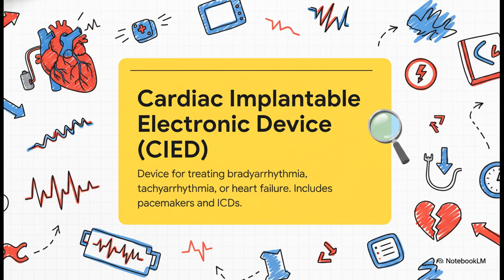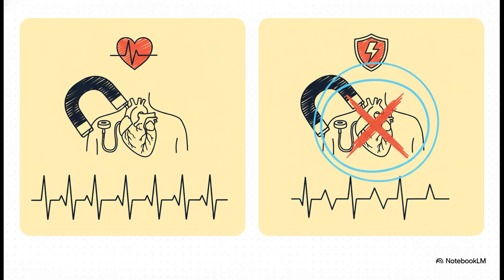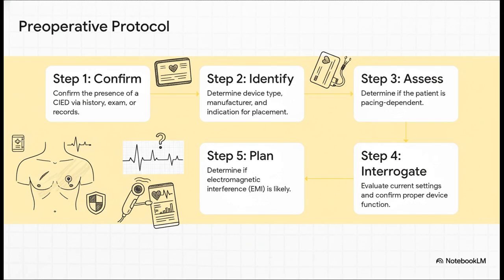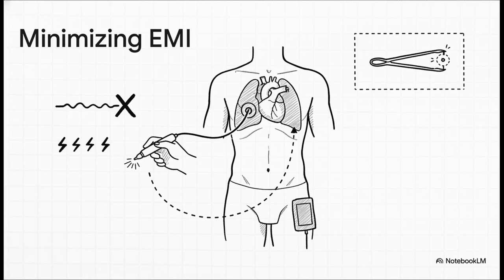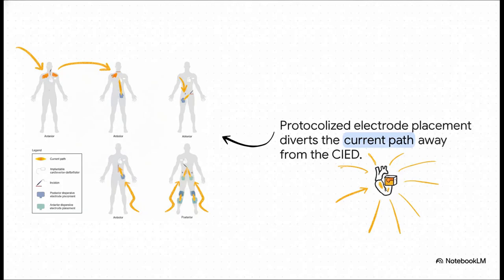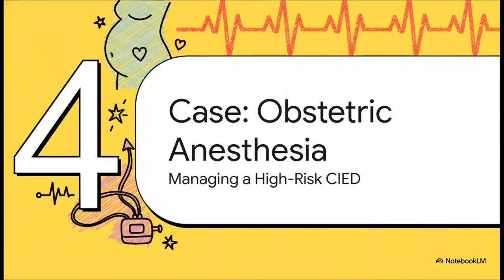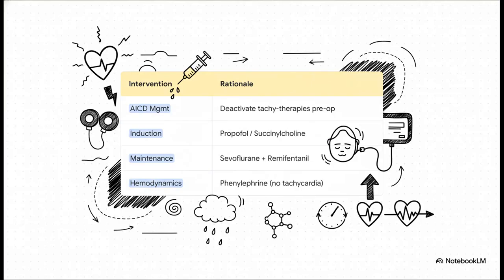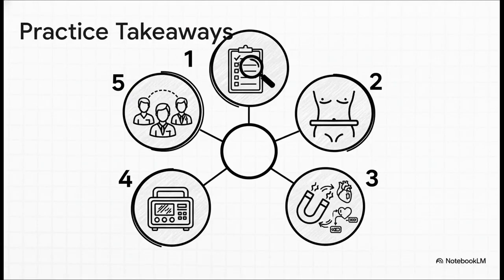90⚡ Anesthetic Mgmt of Pts with Pacemakers and ICDs 🫀Periop. Strategies for CIEDs & Case Review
📄 Anesthetic management of patients with pacemakers and ICDs (Implantable Cardioverter Defibrillators) represents a major perioperative challenge, requiring simultaneous consideration of multiple high-risk factors, including

⚠️ electromagnetic interference (EMI), pacing dependency, magnet application, and device reprogramming.
In this video, we systematically cover:
🧠 Fundamental pacemaker codes and clinical indications
🧲 Principles and limitations of magnet use
🛠️ Pre-, intra-, and postoperative CIED management protocols
📋 ASA recommendations and evidence-based guideline updates
📌 A perioperative case involving an ICD patient with Brugada syndrome
🤰 An obstetric anesthesia case: cesarean delivery in a parturient with congenital long QT syndrome and an AICD

All topics are organized step-by-step following real-world clinical workflows.
This is a practical, case-based educational resource designed for:
• Anesthesiology residents and attending anesthesiologists
• Perioperative physicians
• All members of the perioperative team involved in the care of patients with CIEDs
🎯 Focused on real-world application and patient safety.